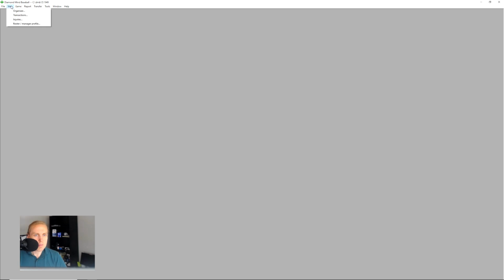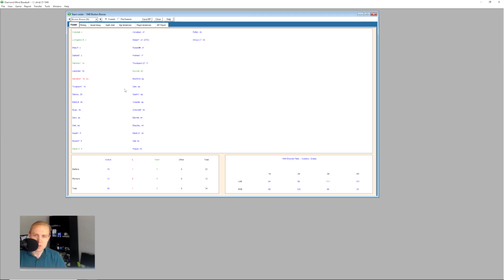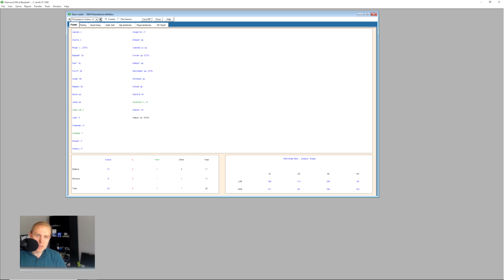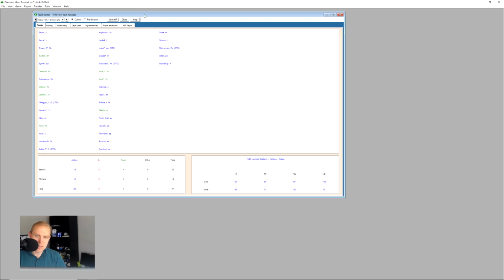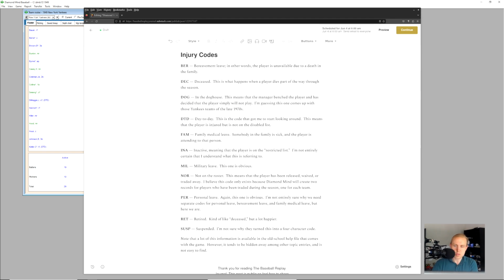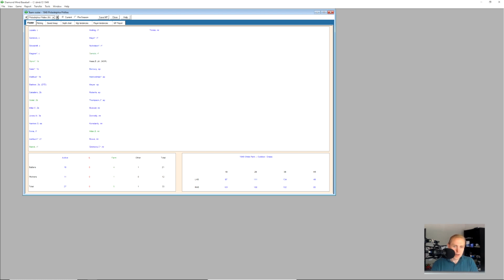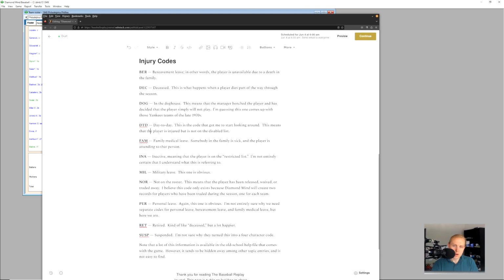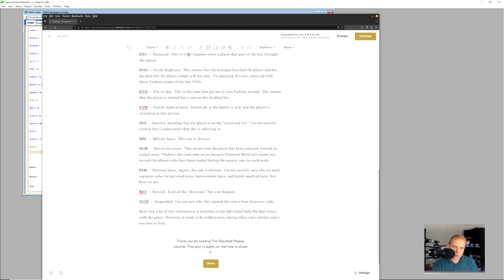Diamond Mind Baseball Transaction Codes | Baseball Discussions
If you spend time looking at the roster screen of a Diamond Mind Baseball project that uses real-life transactions, you'll notice a bunch of really strange codes.  Let's go over what those are.